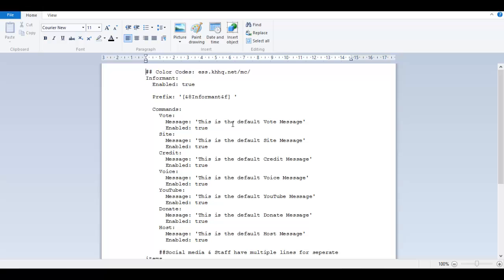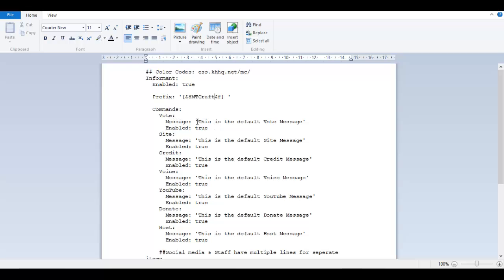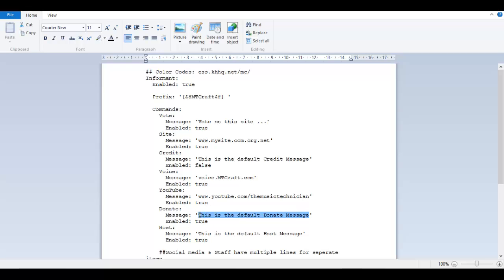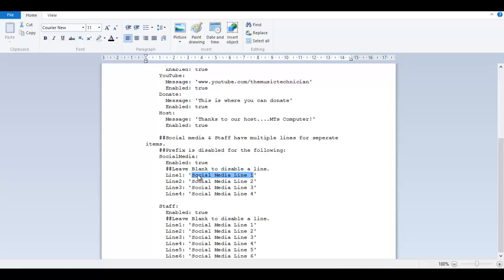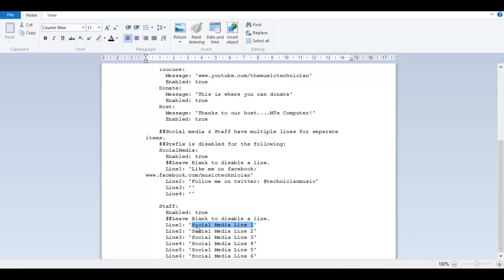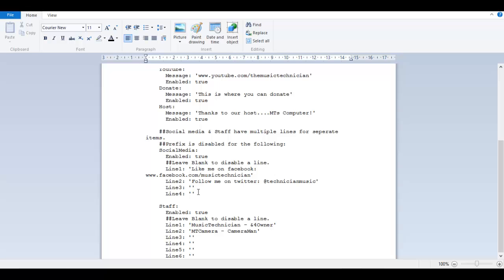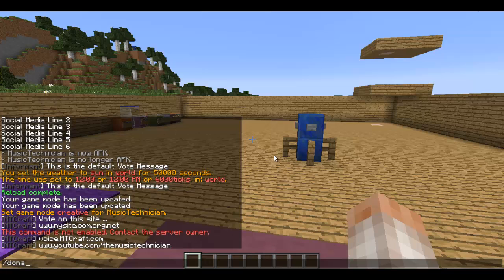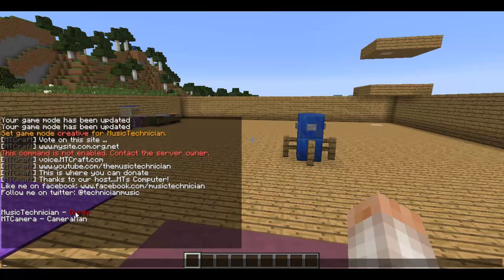Minecraft Plugin Spotlight | Informant by ImPhantom